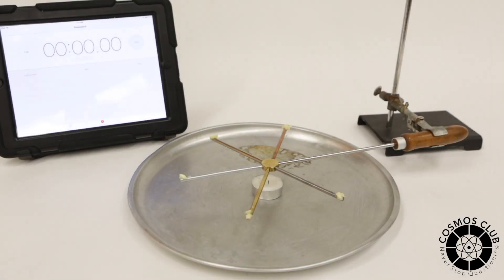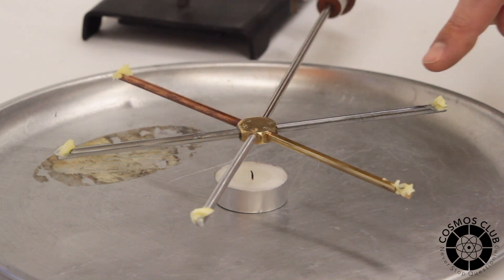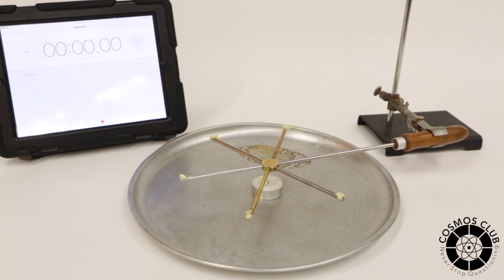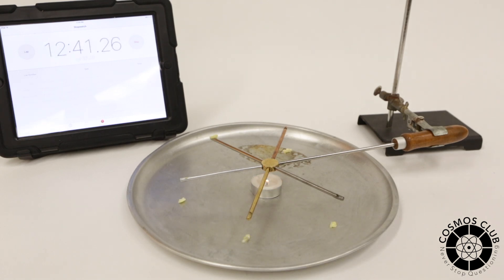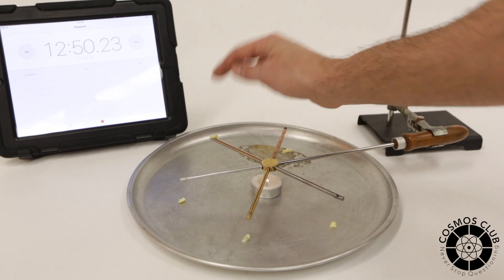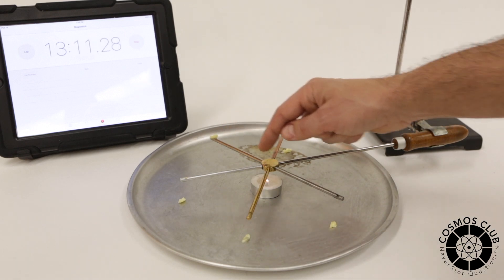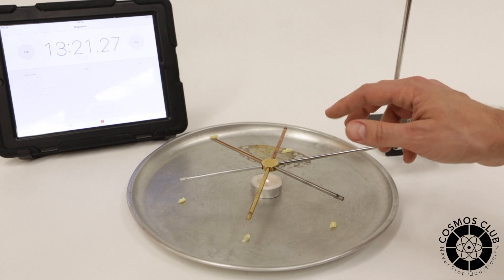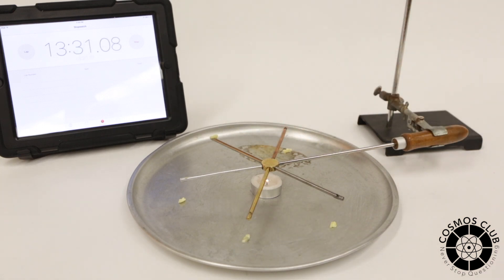Cosmos Club: Heat Conduction in Metal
What metal is the best heat conductor?